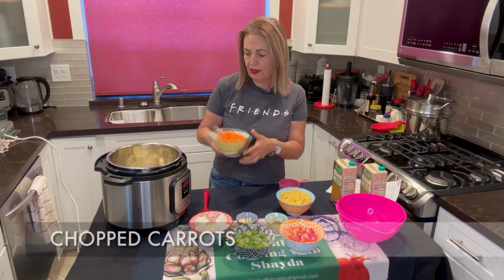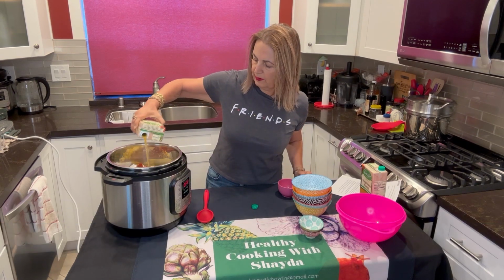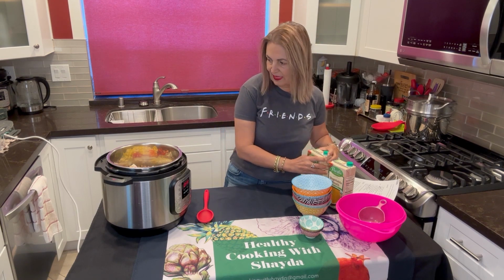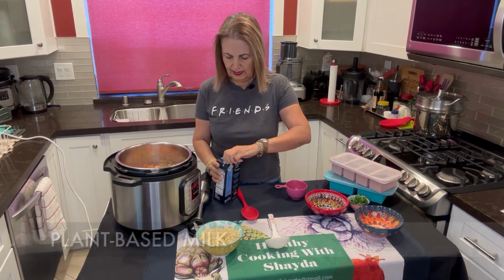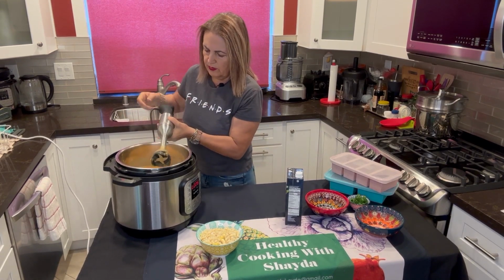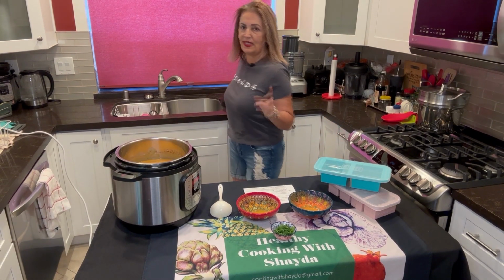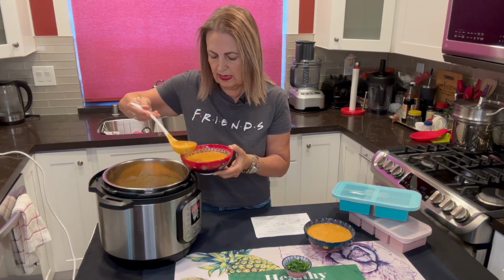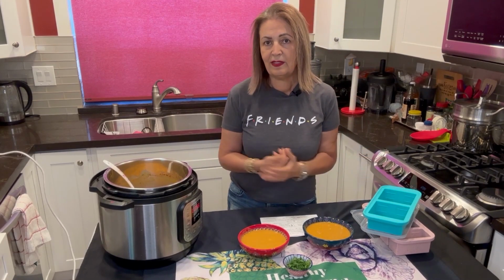Smoky Sweet Potato Corn Chowder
Hello Everyone and Welcome Back to Healthy Cooking With Shayda where we share easy and healthy recipes with you!

In today's episode, we're diving into the cozy comforts of winter with a scrumptious soup recipe: Smoky Sweet Potato Corn Chowder made right in the Instant Pot. The best part? It's completely dairy-free, oil-free, and salt-free, making it a wholesome option for everyone.

Join us as we whip up this delightful dish using only the freshest ingredients and aromatic spices. Whether you're looking for a hearty meal to warm you up on those chilly evenings or simply craving a nourishing bowl of goodness, this recipe is sure to hit the spot.

So grab your apron and get ready to embark on a culinary journey that's as nutritious as it is delicious.

👩🏻‍🍳 𝐈𝐟 𝐲𝐨𝐮 𝐥𝐢𝐤𝐞 𝐭𝐡𝐢𝐬 𝐯𝐢𝐝𝐞𝐨, 𝐩𝐥𝐞𝐚𝐬𝐞  𝐥𝐢𝐤𝐞 𝐢𝐭, 𝐬𝐡𝐚𝐫𝐞 𝐢𝐭, 𝐚𝐧𝐝 𝐜𝐨𝐦𝐦𝐞𝐧𝐭!

Vitamix Immersion Blender:

Souper Cubes 1 cup silicone:

Souper Cubes 2 cup silicone:

Link for Bensons Table Tasty salt substitute:

Use "healthy cooking with shayda" in the remarks box to get two free samples with your order.

Be sure to check out our Amazon Influencer Recommendation Page where you will find my favorite kitchen gadgets, small kitchen appliances, pantry items and other fun things that I use and like.

All information provided is not intended to be a substitute for professional medical advice or treatment. Please consult with your doctor before changing your diet.  Videos produced by Healthy Cooking with Shayda are intended for informational and entertainment purposes only.